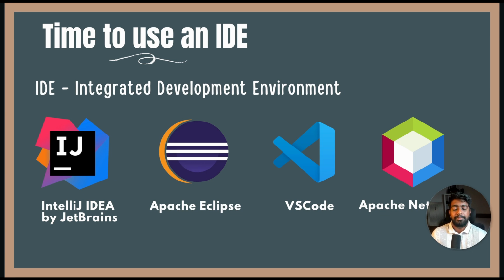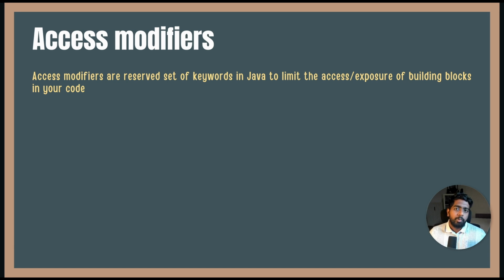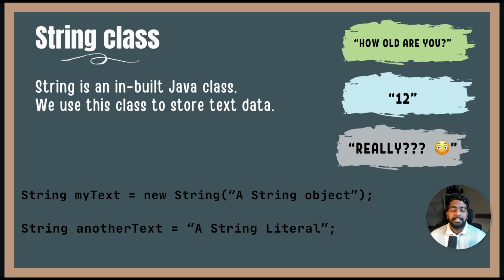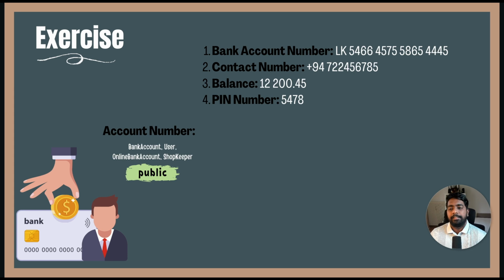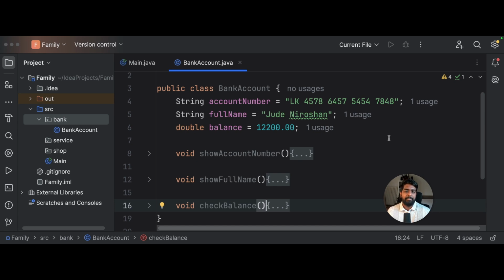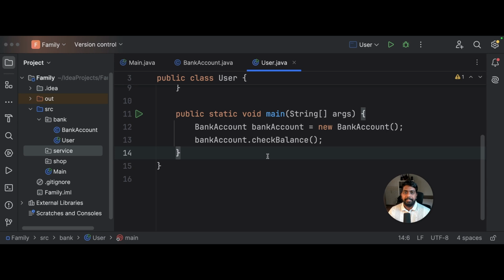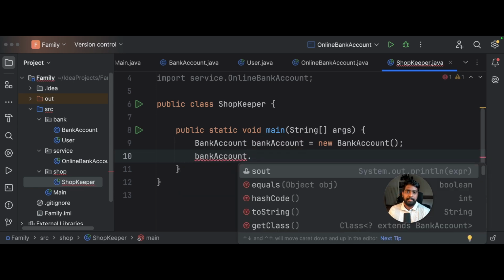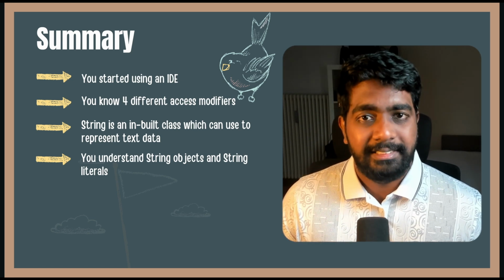Java Access Modifiers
Level up your Object-Oriented Programming (OOP) game with this complete guide to Java Access Modifiers!

Access modifiers (public, private, protected, and default) are the core of Java's encapsulation—they control the visibility of your classes, methods, and variables. Understanding them is not just about writing clean code, but is essential for Java job interviews!

In this video, we clearly explain the four levels of access and demonstrate exactly how data visibility works across classes, packages, and inheritance. Stop guessing which modifier to use and start writing secure, modular, and maintainable Java applications.